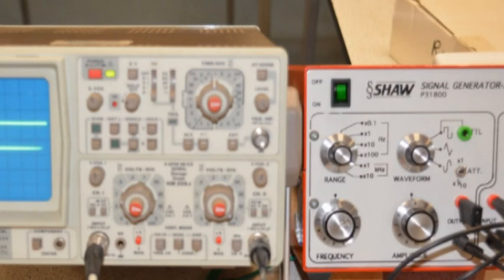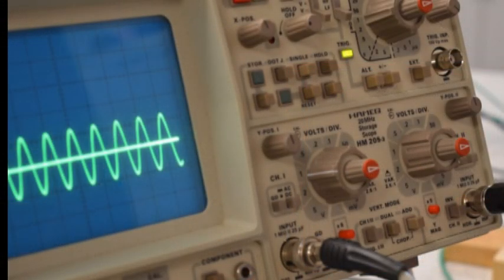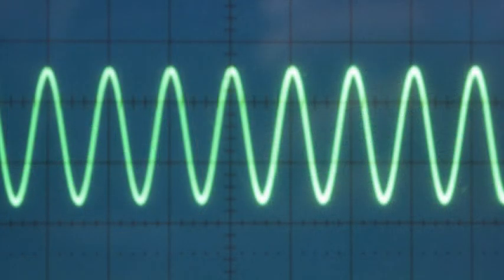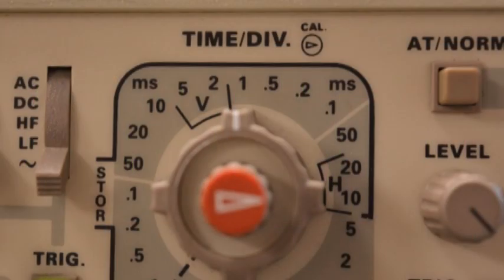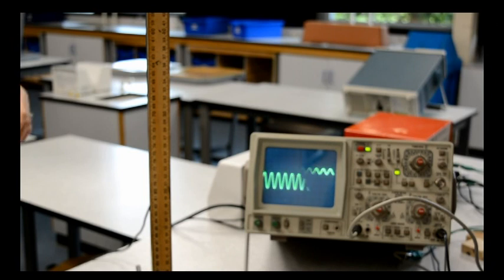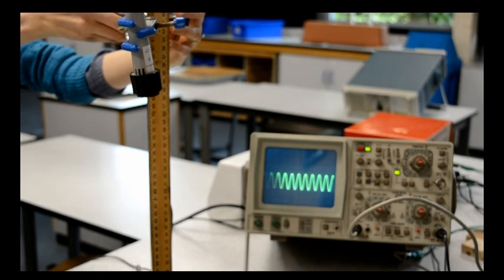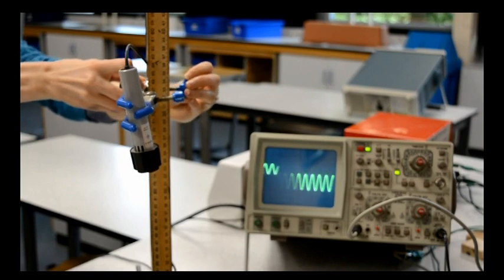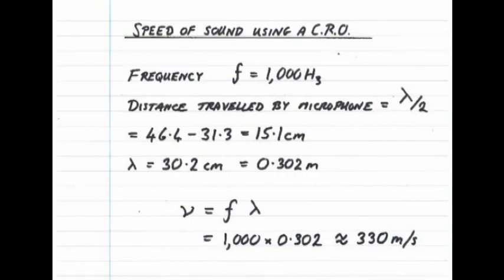GCE Physics Practical - Measuring the speed of sound with a CRO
Using an old fashioned cathode ray oscilloscope to find the speed of sound - see updated video using PicoScope.